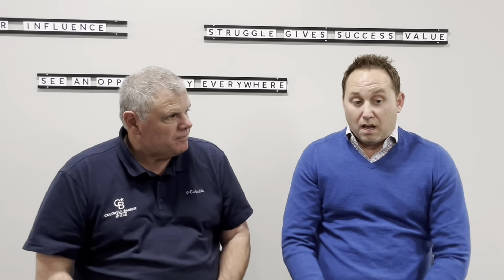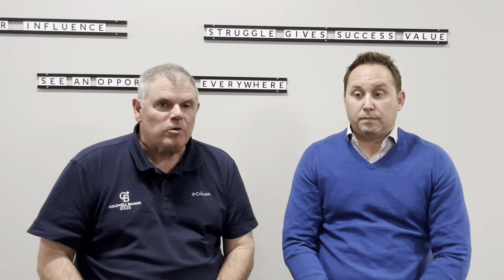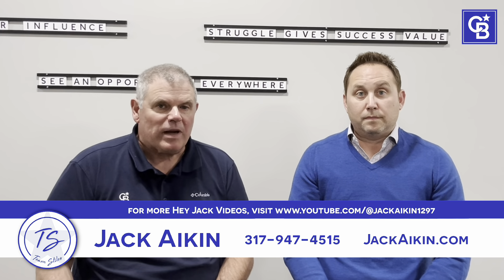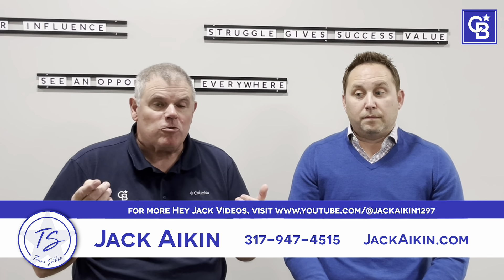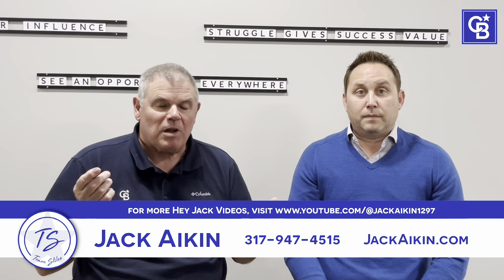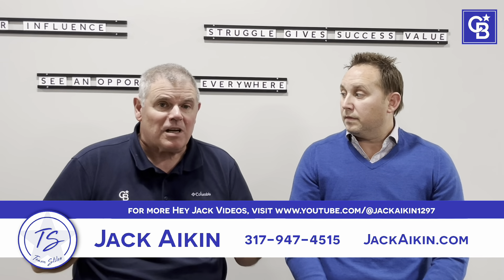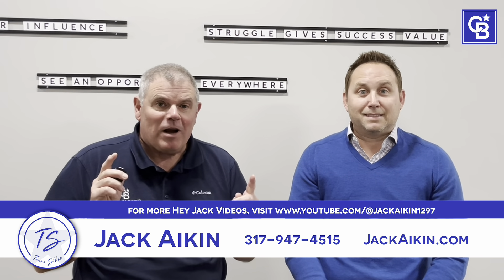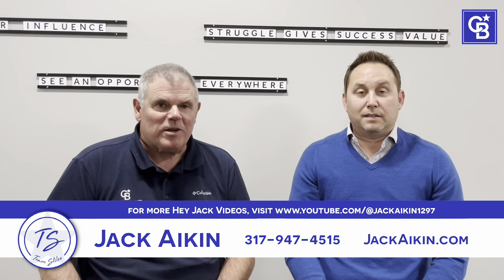"Hey Jack" What's a 2:1 Buy Down? CAN benefit both BUYERS and SELLERS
This current Real Estate Market is not easy to navigate.  But at Coldwell Banker Stiles we work to give both BUYERS and SELLERS options many brokers ignore or don't know about.  One of which I discuss with my Mortgage Expert buddy Jarad Vinup of First Option Mortgage.